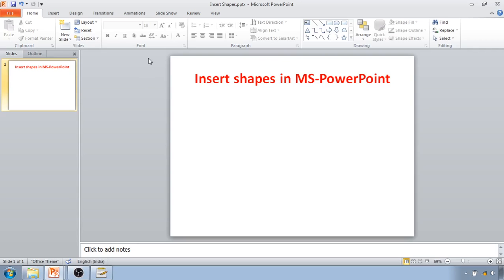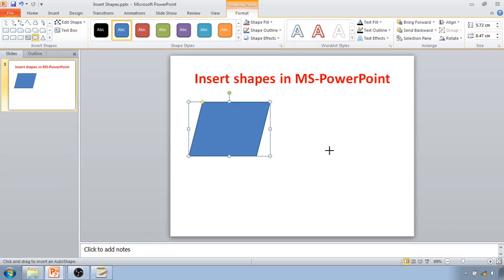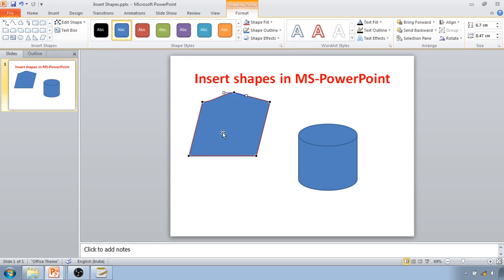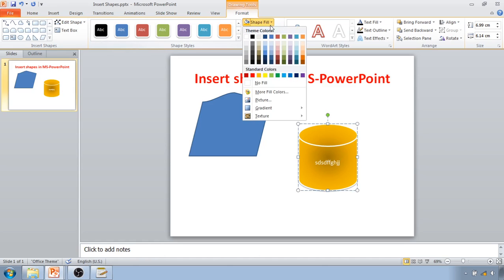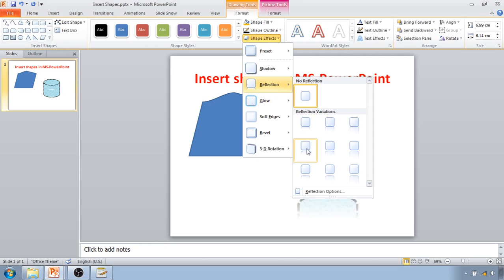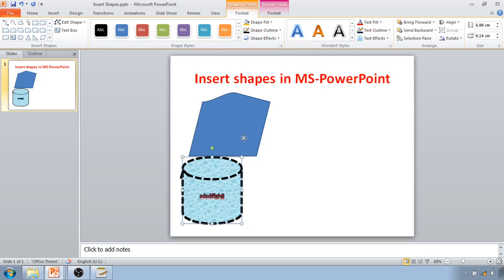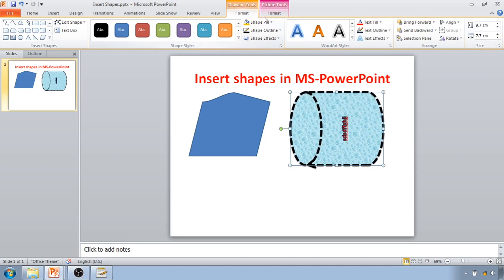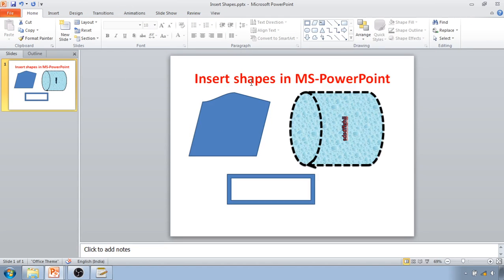MS-PowerPoint: Insert Shapes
In this video inserting shapes and how it improves  your slide visually  is explained.

3. Clipboard( how to copy multiple items and paste any of them as per requirement)